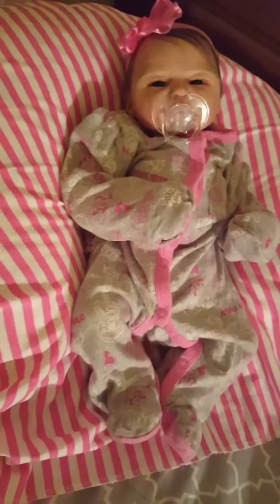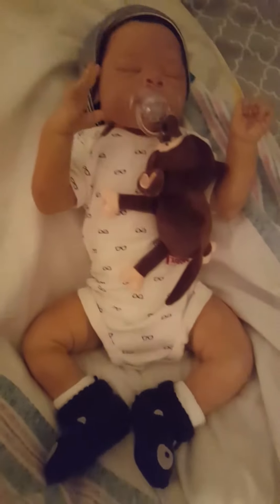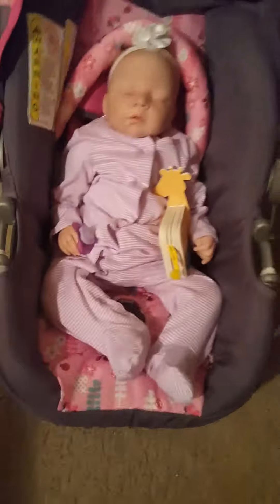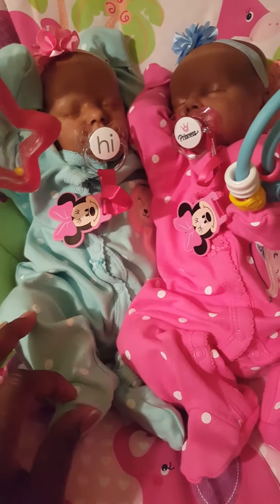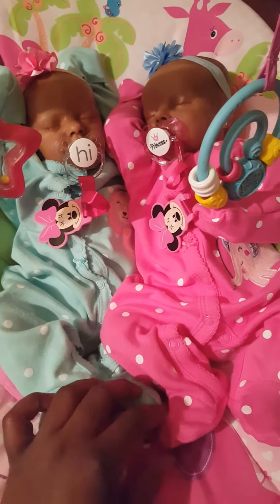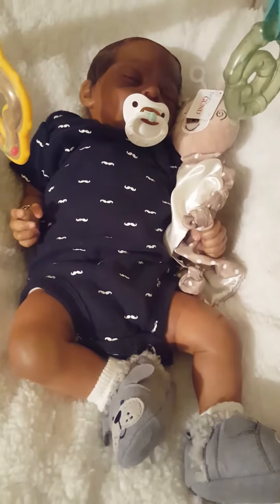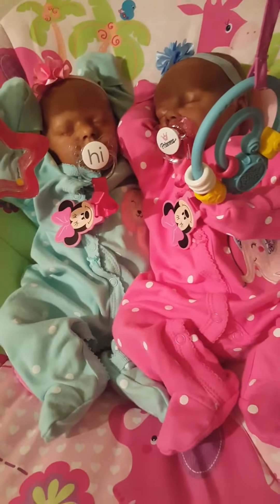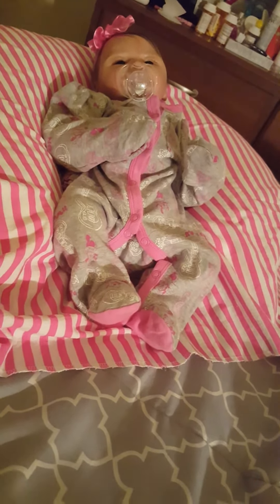All the babies in their POTN!! 😊❤😴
If u watched all the babies thank u!! Hope u enjoyed!!